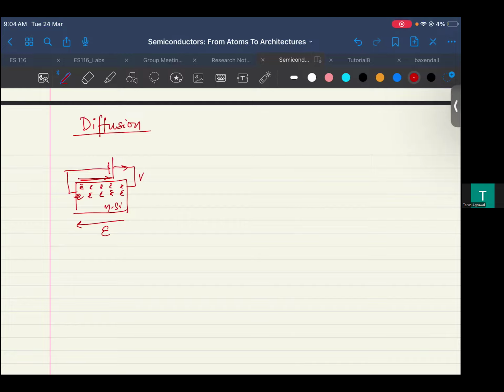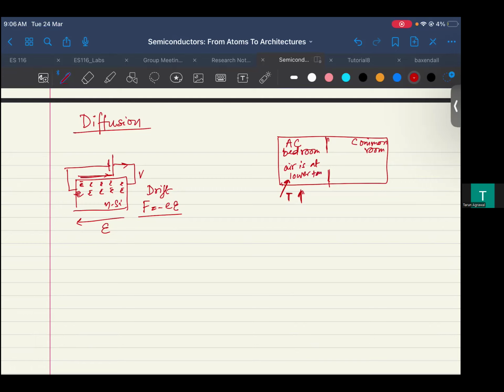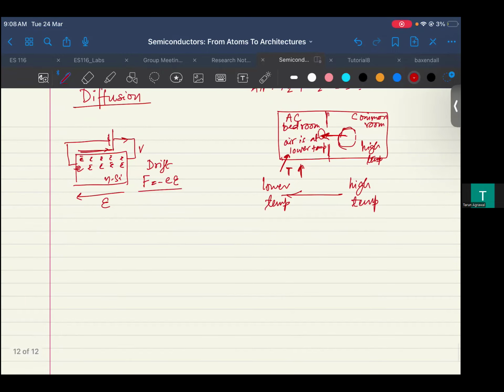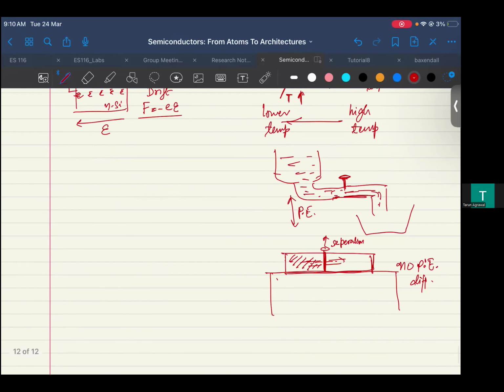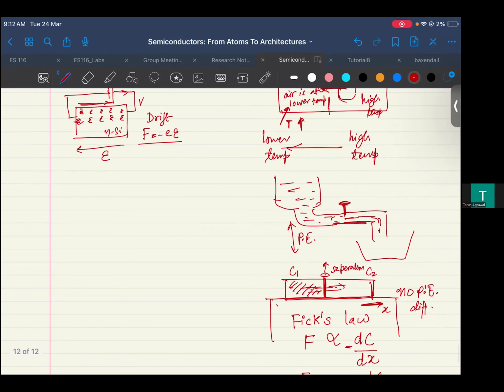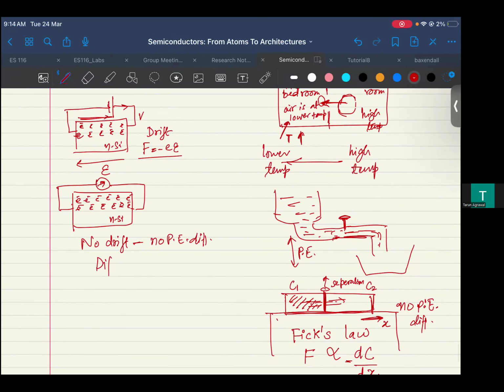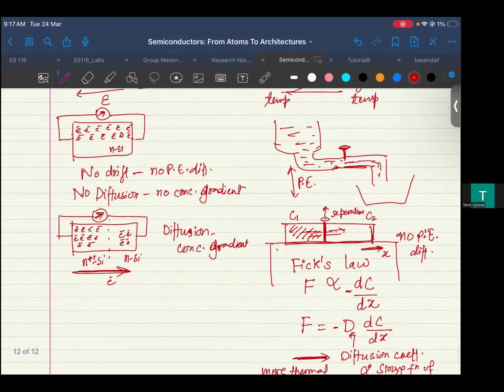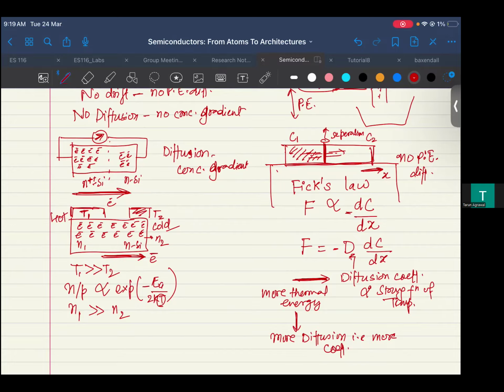MISR: Diffusion in Semiconductors